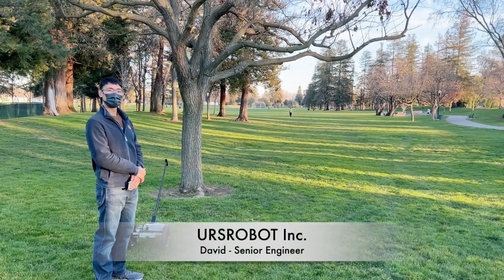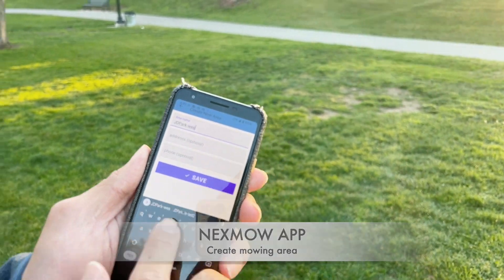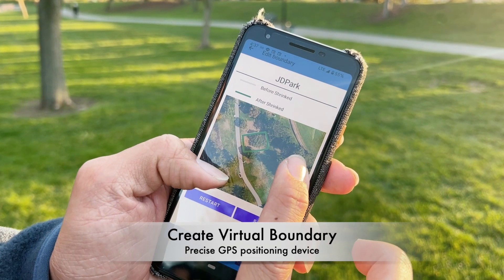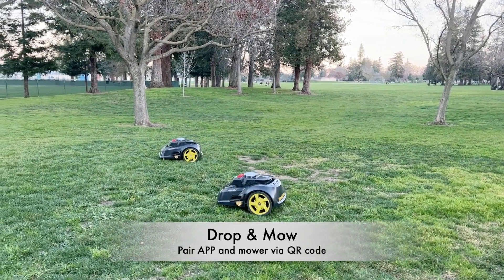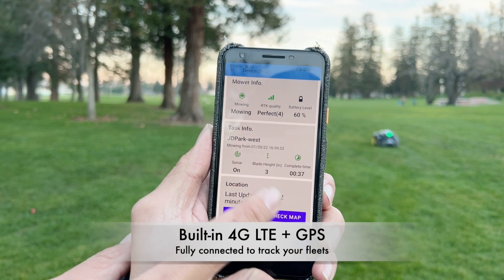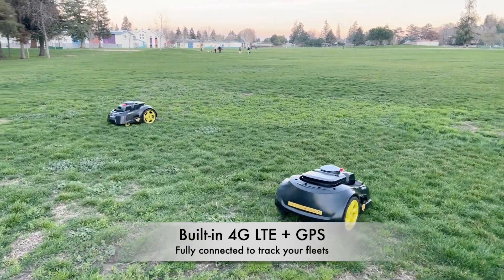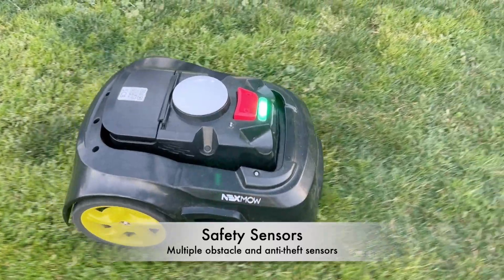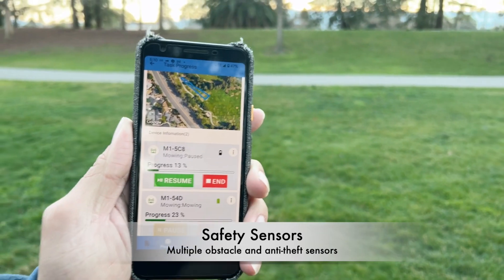Explore the NEXMOW M1 Robotic Mower for Professional Landscapers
The NEXMOW M1 Robotic Mower is an autonomous battery-powered lawn mower designed for professional landscapers. Controlled by a smartphone app, the NexMow uses geofencing technology to map virtual boundaries, and landscapers can deploy multiple mowers in one mowing area. Landscape professionals can now reassign mowing labor to more profitable jobs, or replace labor when workers are out sick or during labor shortage problems.